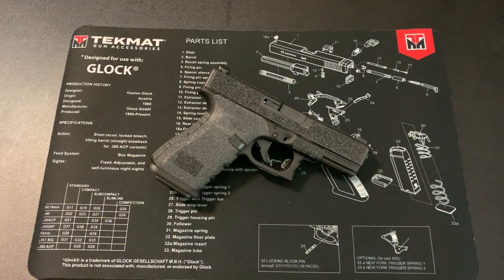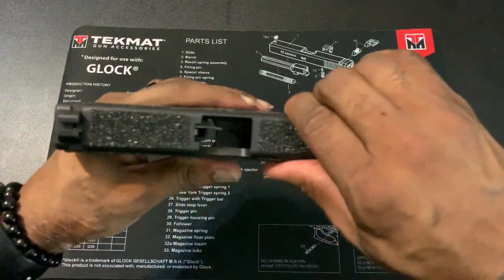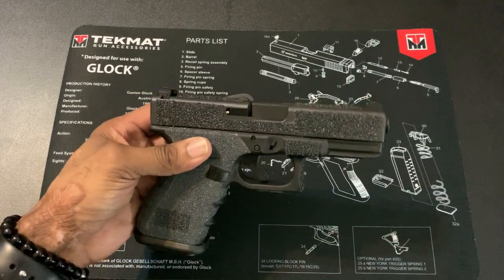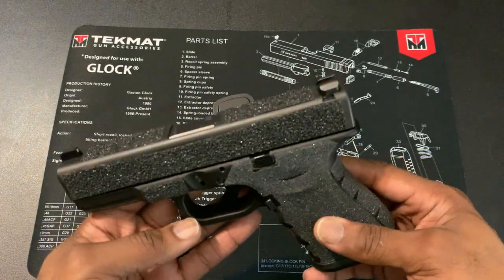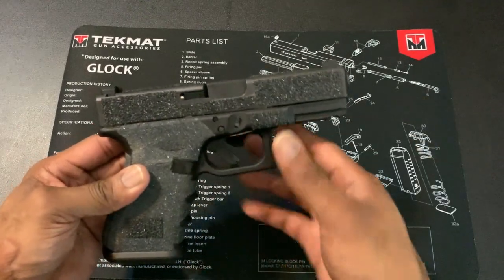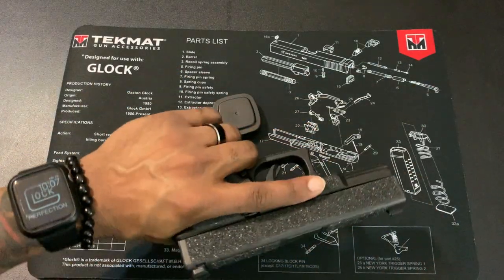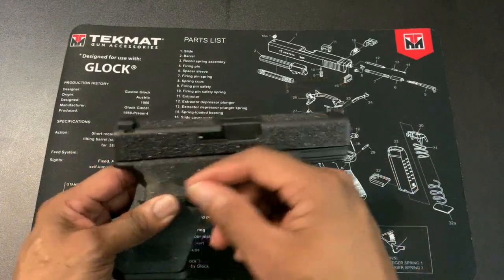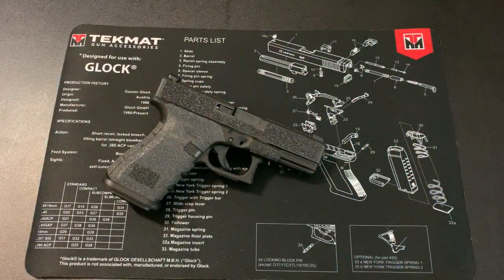Glock 19 Gen 3 - Grip Taped Slide 😆!!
Glock 19 Gen 3 with grip taped slide.